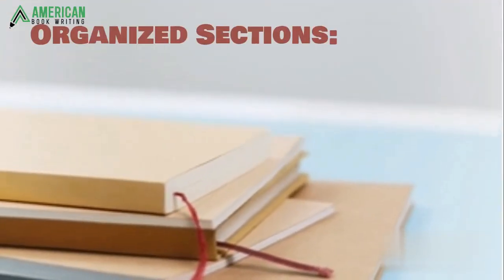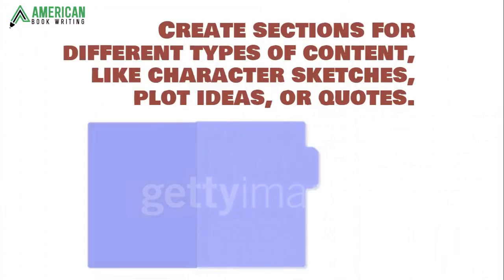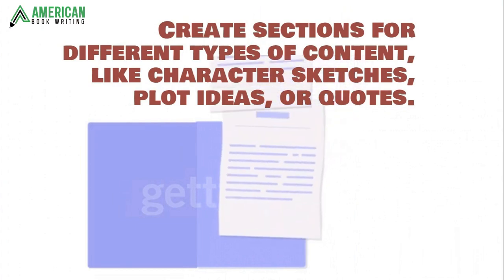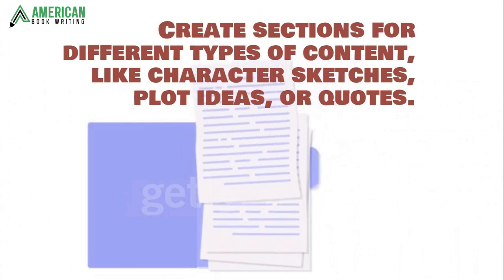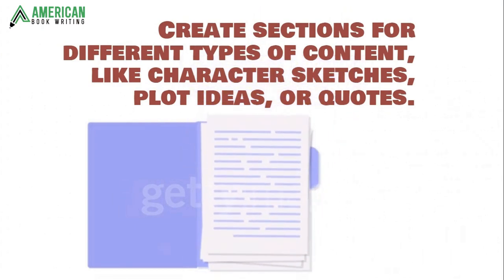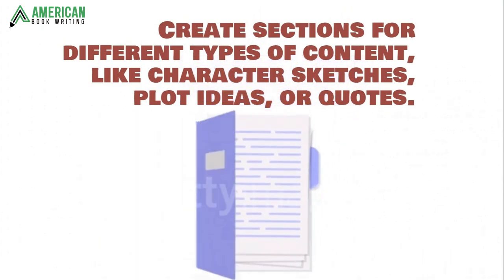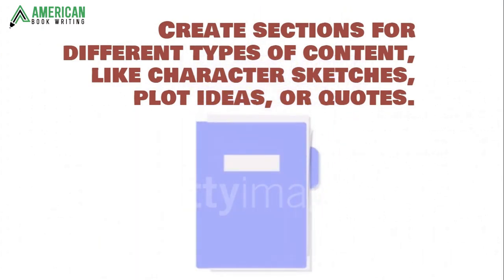Writers notebook: What is it and How to use it? | American Book Writing Services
In this video, I will be talking about writers' notebooks: what they are, and how to use them effectively. Whether you're an aspiring writer or already experienced, having a writer's notebook can greatly enhance your creativity and organization. Join me as I share tips and strategies for getting the most out of your writer's notebook. Let's get started on this journey together. Keywords: writers notebook, writing tips, organization, creativity

At American Book Writing, we are passionate about transforming ideas into literary masterpieces. As a leading book writing service in the United States, we understand the power of storytelling and the impact a well-crafted book can have on readers.

Our team of experienced writers, editors, and publishing professionals is dedicated to helping authors bring their visions to life. Whether you're an aspiring novelist, a thought leader in your field, or someone with a compelling story to tell, we have the expertise to guide you through every step of the book writing and publishing process.

Discover More Blogs at AmericanBookWriting.Com

1️⃣→ How Many Chapters Should A Book Have (Rules & Word Counts)
2️⃣→ How Many Poems Are In A Poetry Book (Writing & Publishing)
3️⃣→ How to Cite Multiple Authors MLA Style and APA Style